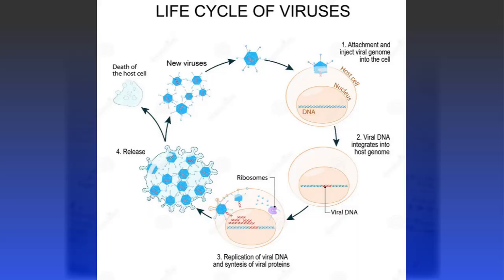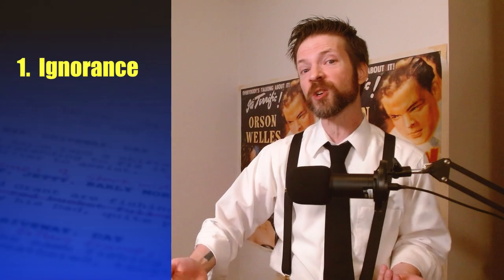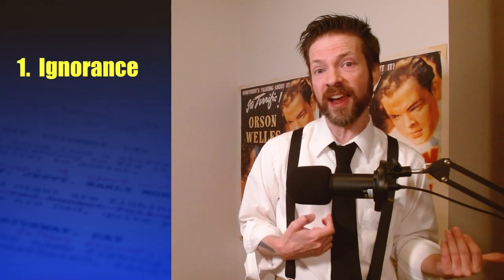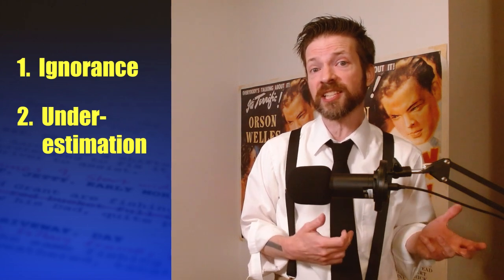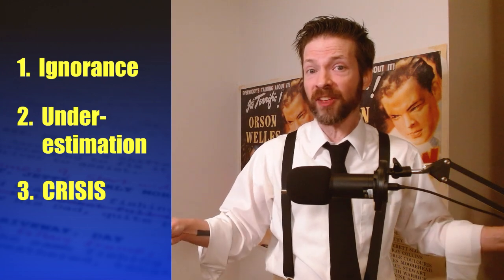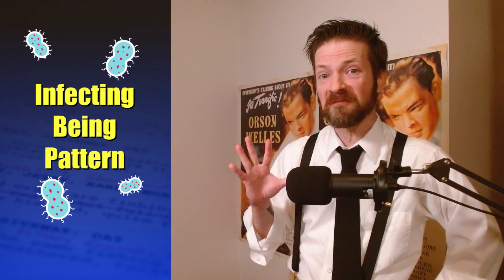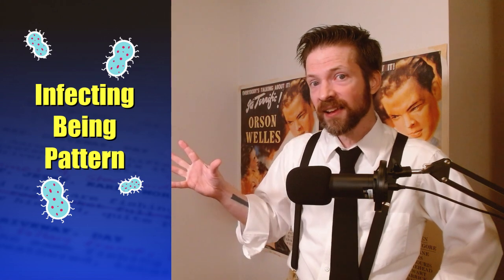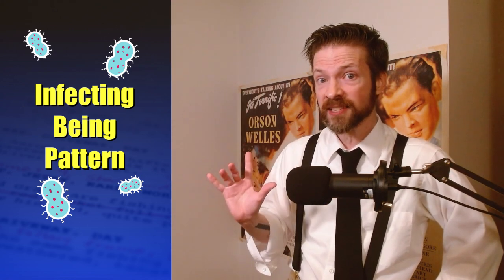Alien, The Usual Suspects & Casino are ALL THE SAME STORY!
And also Jaws, The Dark Knight, Gremlins, Hellboy (and many more!) So it turns out American cinema has been retelling the same stories for over 50 years without even knowing it -- but not how you think. Welcome to the world of Plot Patterns, the bizarre phenomena where movies that seem to have nothing in common will have identical story structures.

0:00 The "Infecting Being"
1:27 Alien, Jaws, Gremlins
4:00 In other genres
6:09 The invisible agent
7:20 So what's going on here?